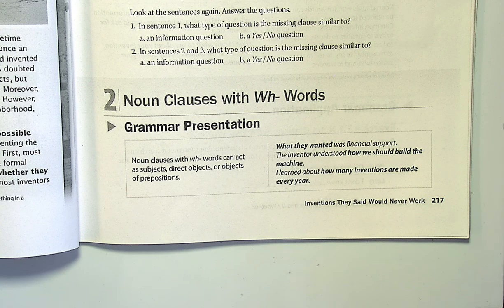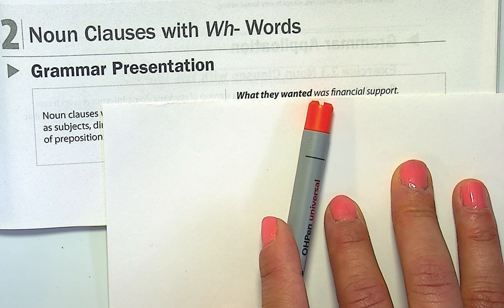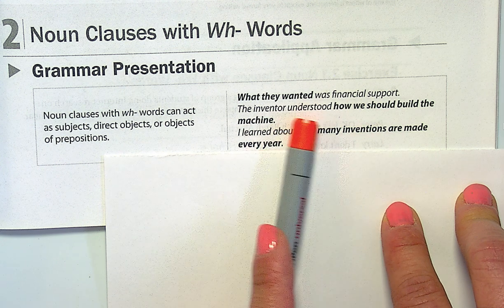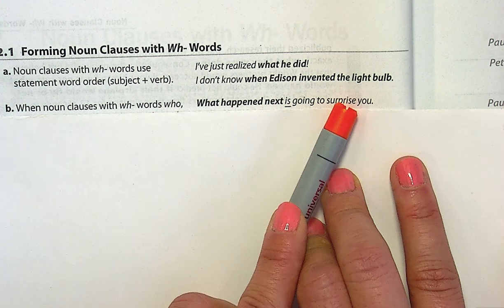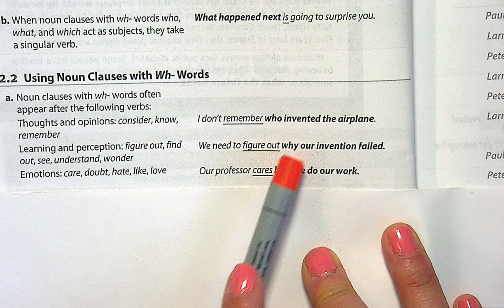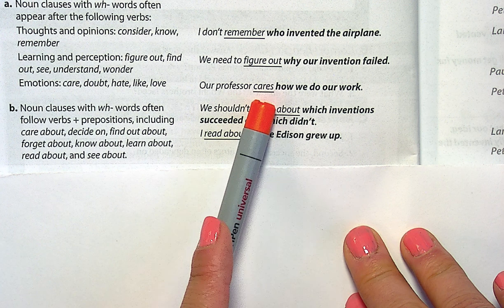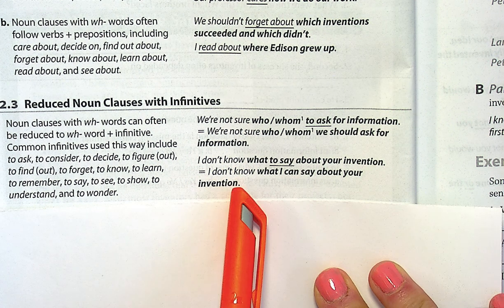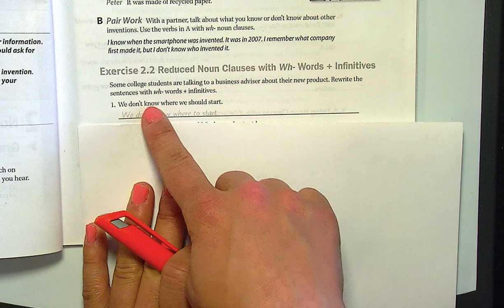WH noun clauses and reducing